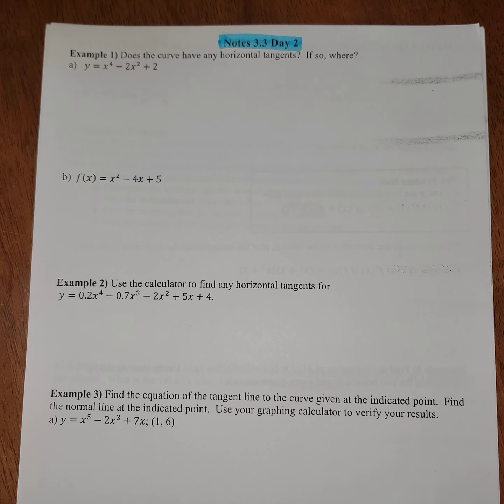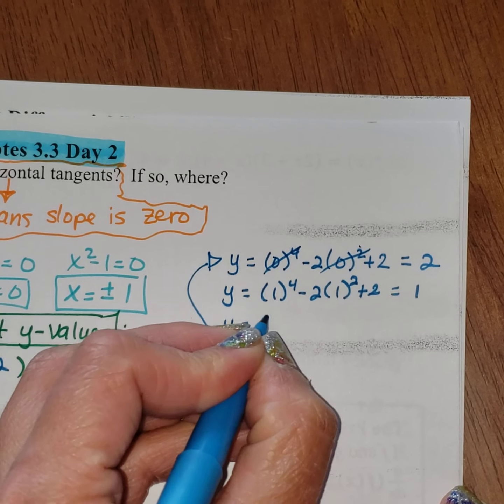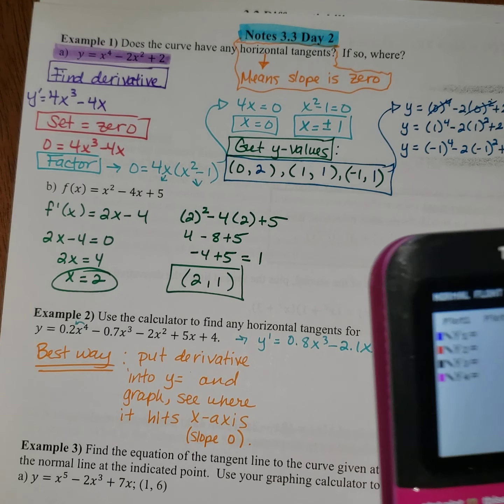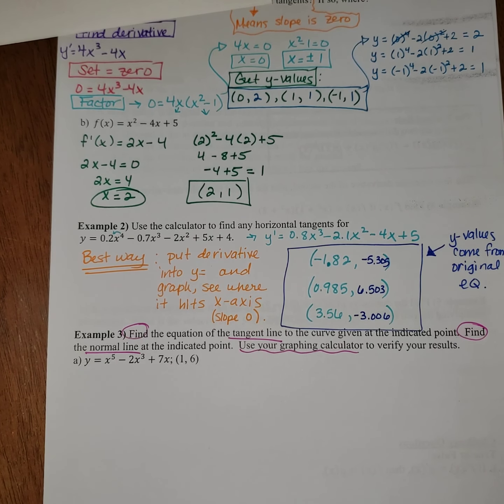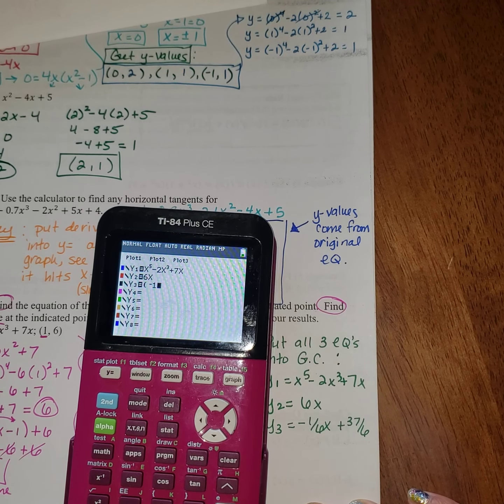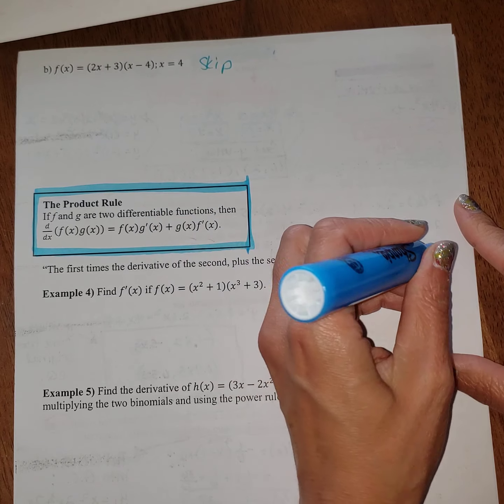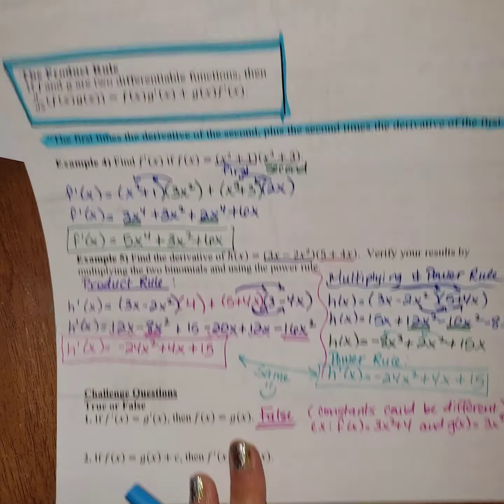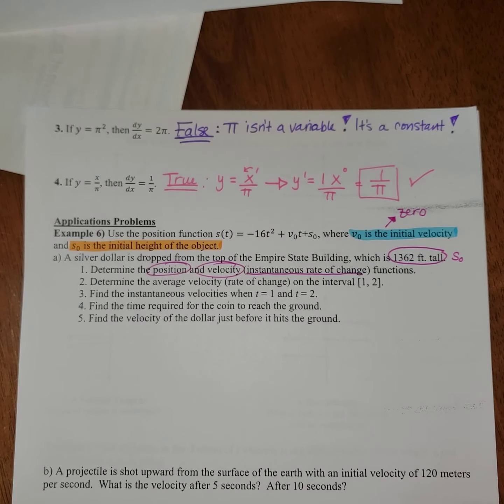September 6, 2020